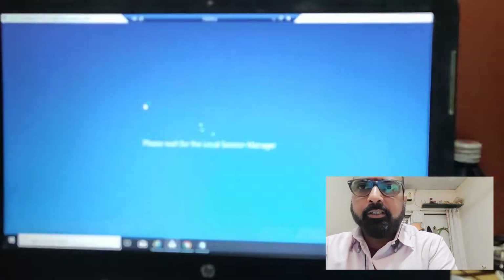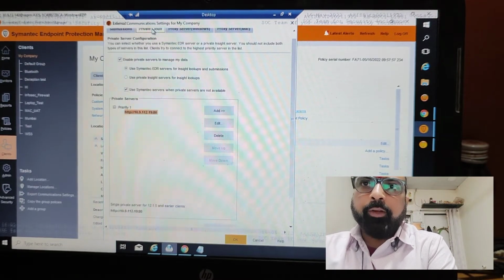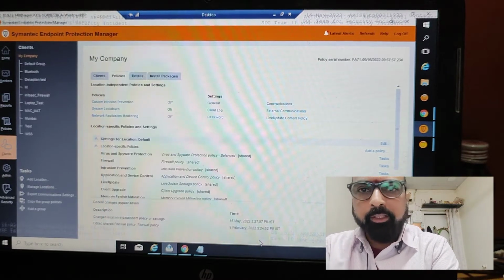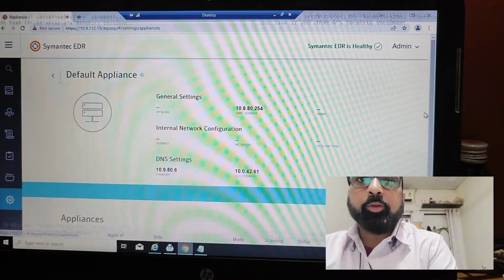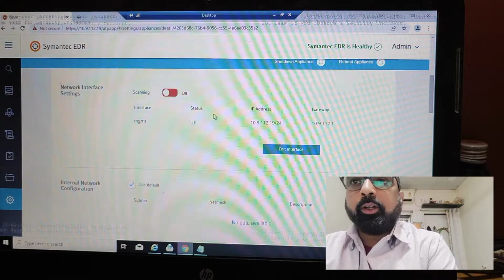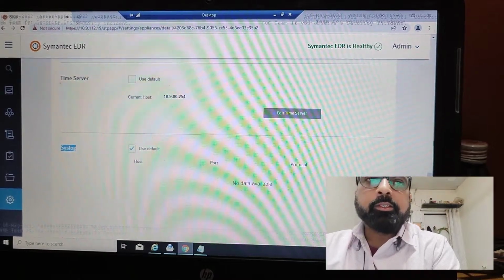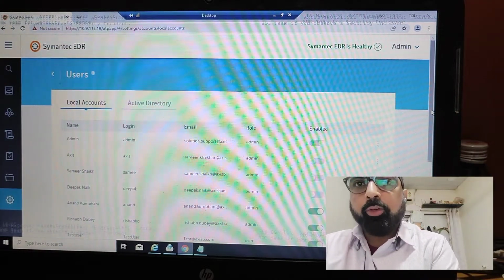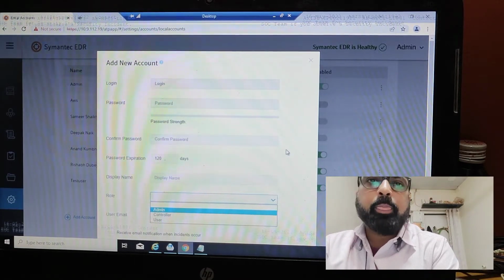Symantec Endpoint Detection and Response Part 2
Console overview
Configuration
Backup